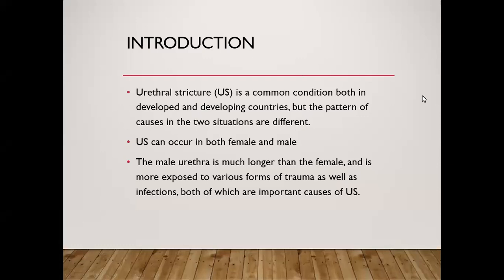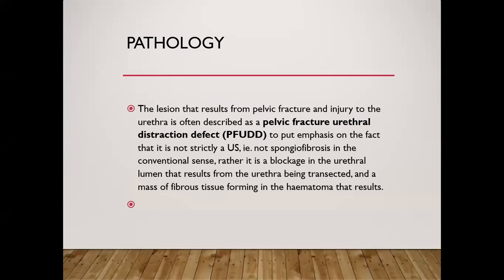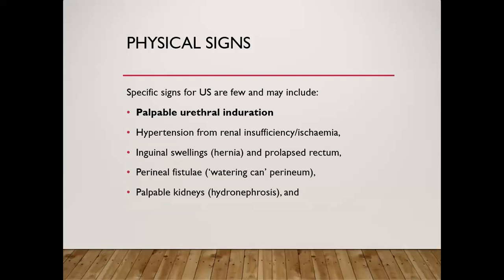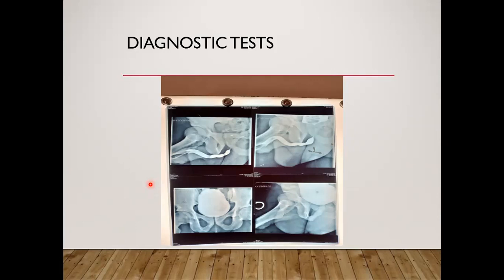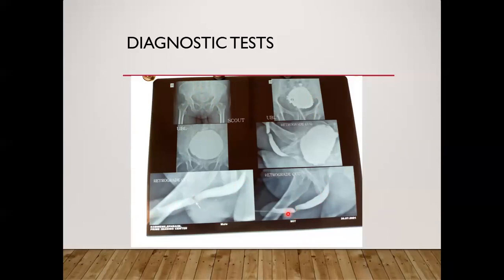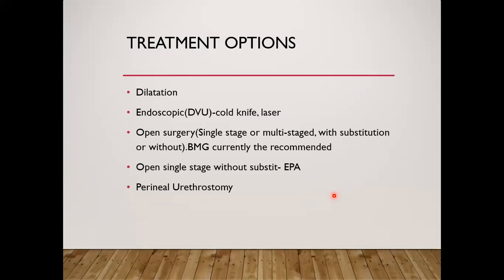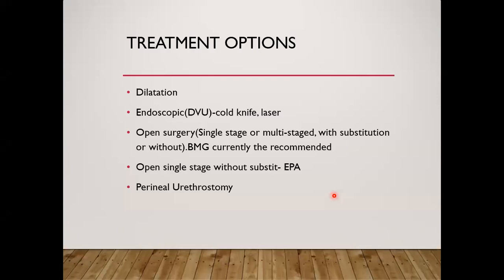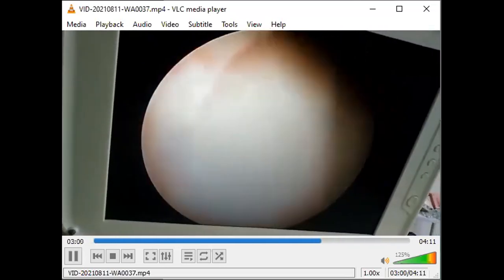Urethral Strictures by Dr. Marvin Mwesigwa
This is a Urology lecture on Urethral Strictures by Dr. Marvin Mwesigwa Mutakooha a Consultant Urologist at Mbarara University of Science and technolgy recorded on 20th August, 2021.